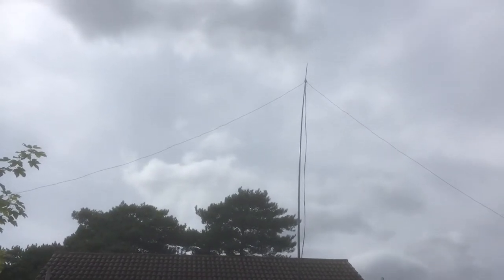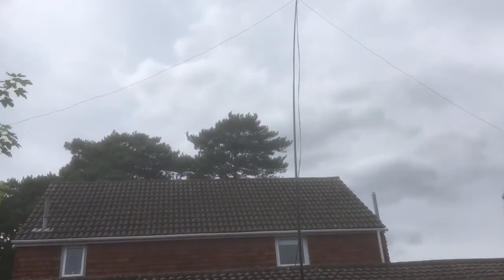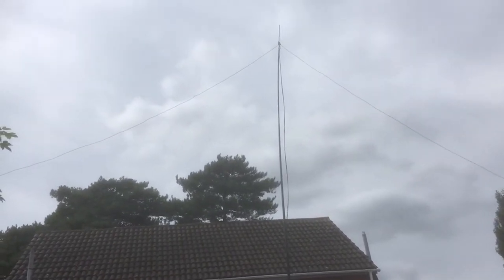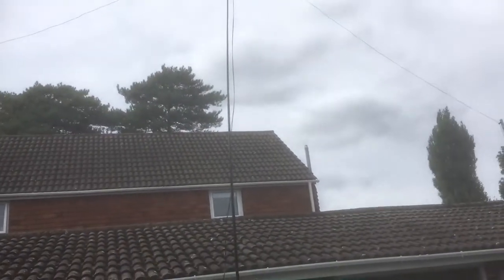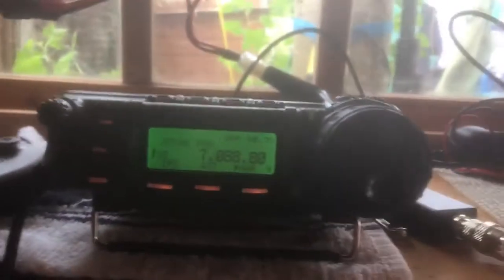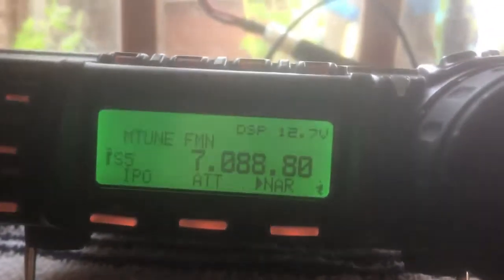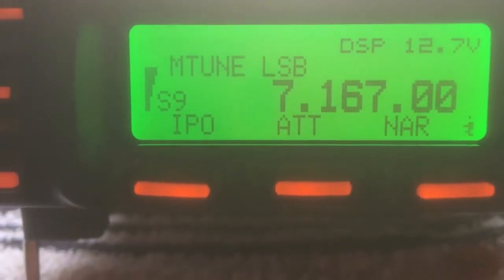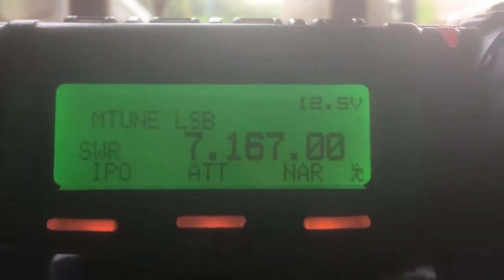HF Doublet Antenna In A Small Garden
A video from Summer 2017 where I tried out a small doublet in my small garden! Seemed to work ok for what it was.